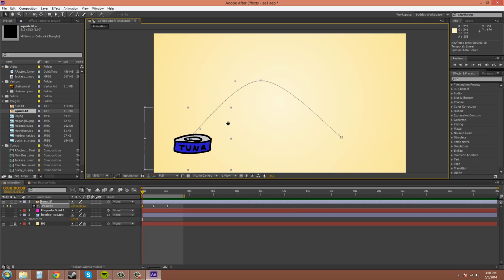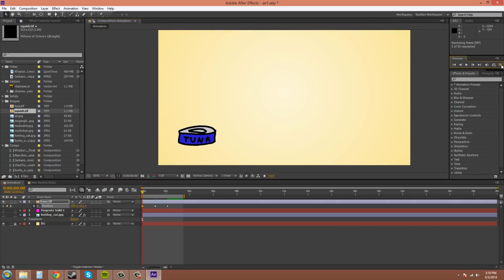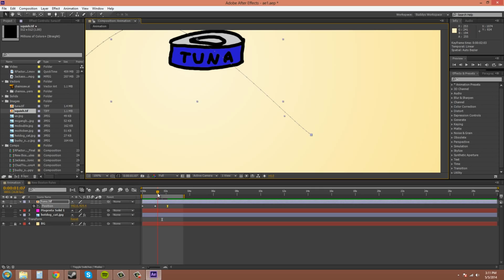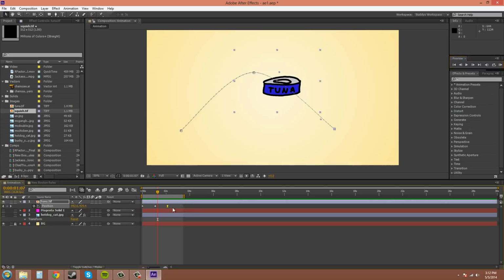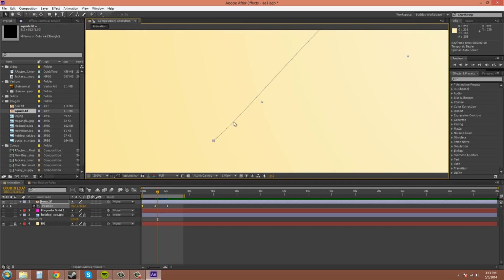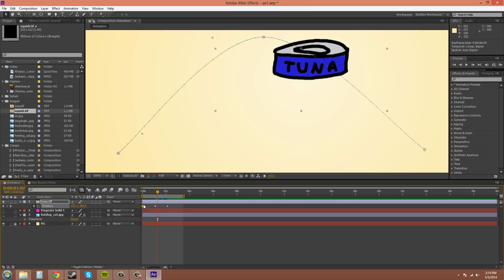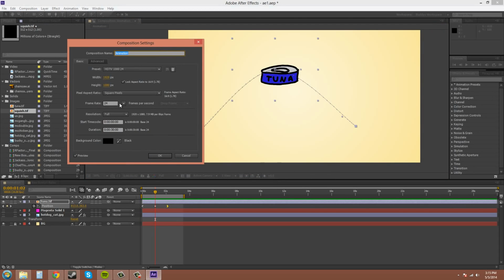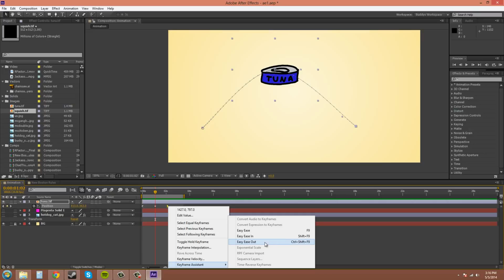After Effects CS6 Tutorial 21 Keyframe Velocity and Easy Ease